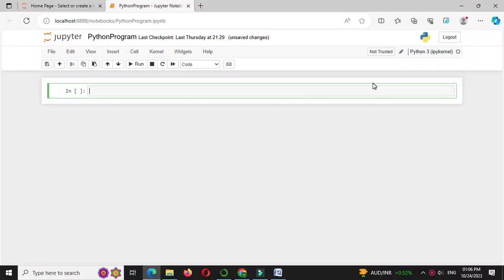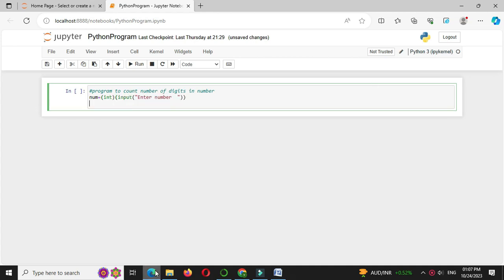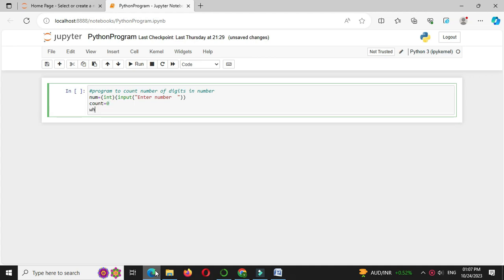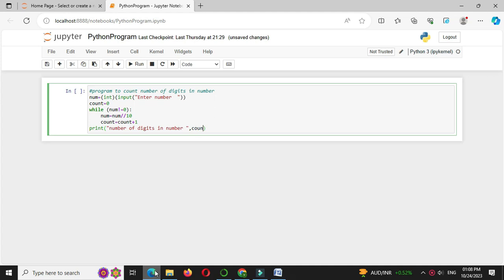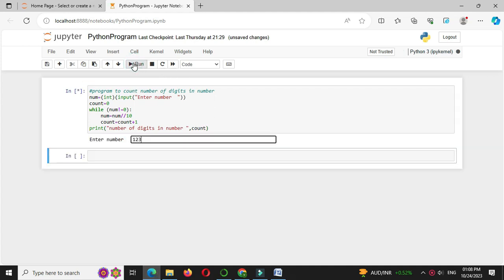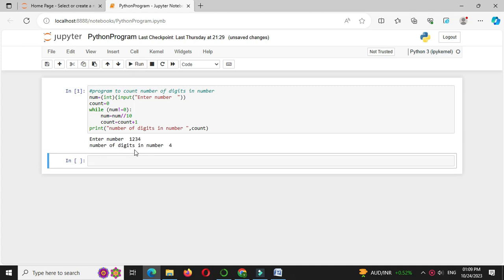Python program to count no of digits in number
Python program to count no of digits in number when Number is given by user